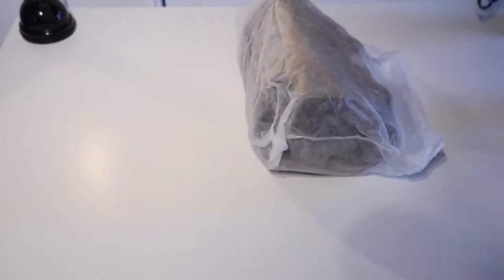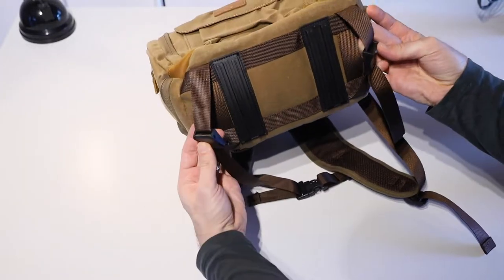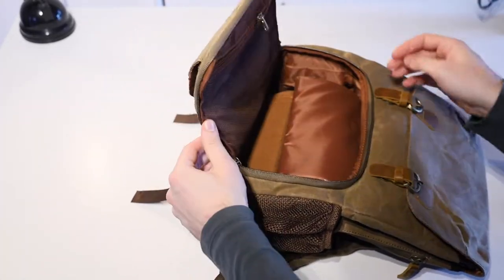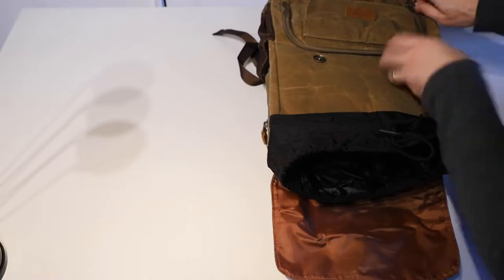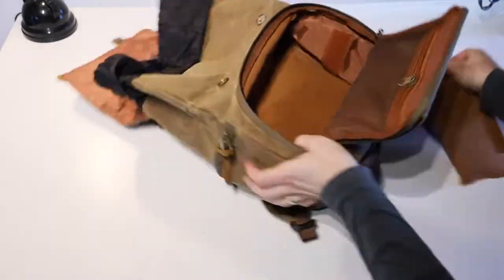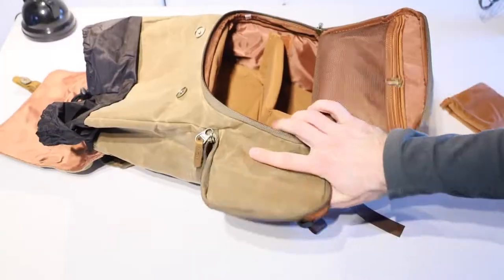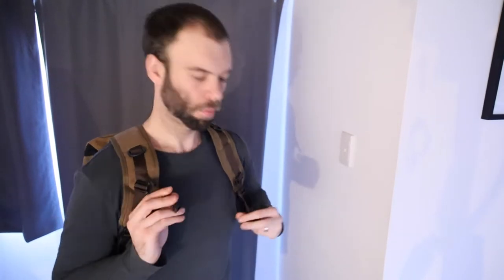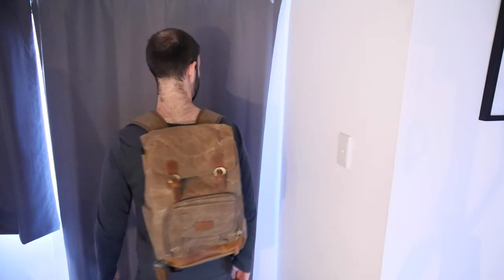Yuhan Khaki Canvas DSLR Rucksack Backpack Unboxing & Overview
In this video, I have gotten the Yuhan Khaki Canvas DSLR Rucksack Backpack to see if it might be a good fit for my camera and laptop travel needs. Right now, I'm unboxing it and sharing my first impressions.

Amazon Australia
Amazon US
Amazon UK
Amazon Japan
eBay USA